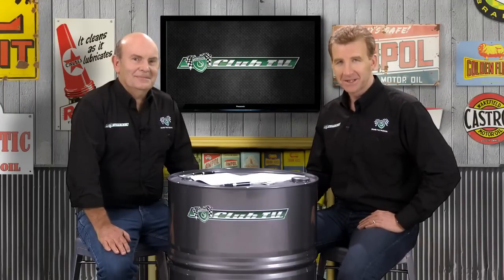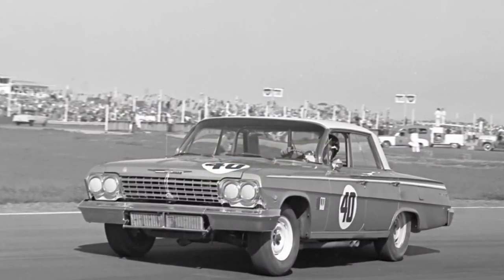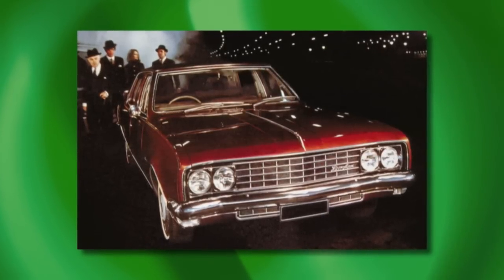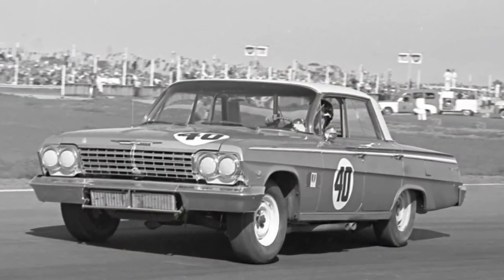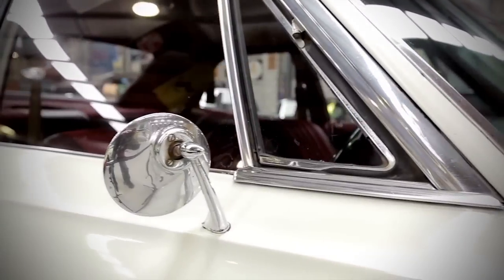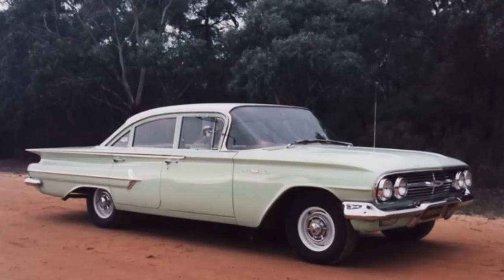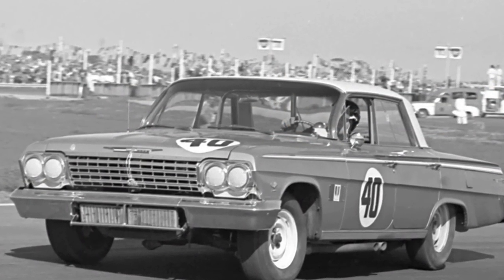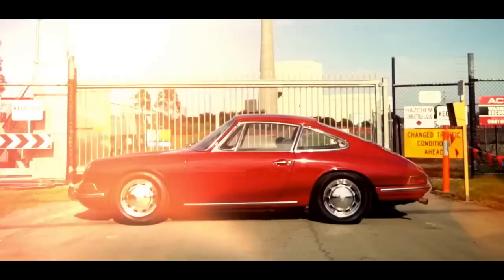Chevrolet Impala - Shannons Club TV - Episode 9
Shannons Club TV hosted by Mark Oastler & Joe Kenwright talk about Australia's rich motoring history on the road and in competition. Episode 9 features the Chevrolet Impala.